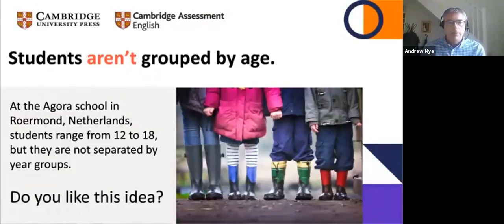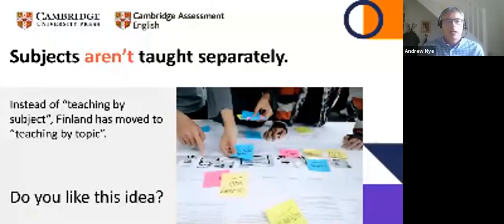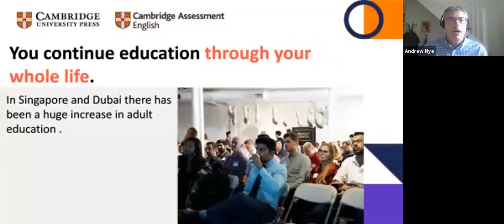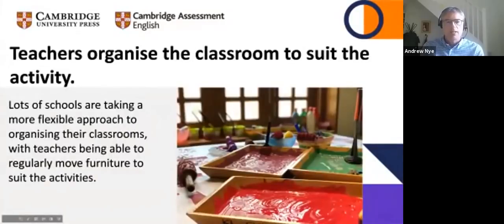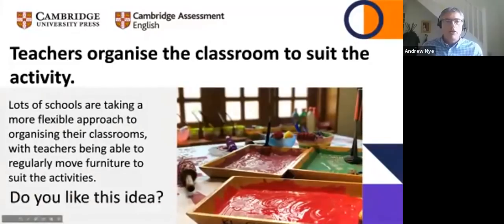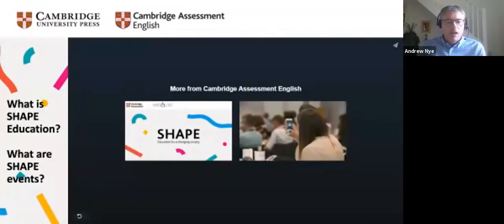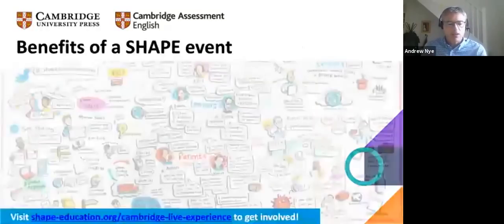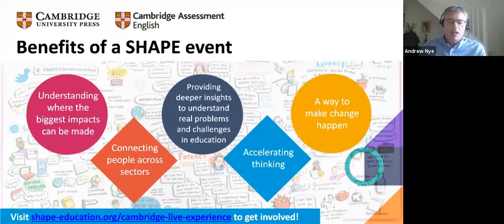Math Summary 3 Twelve Experiments File 11 of 12 Files class help you develop acknowledge